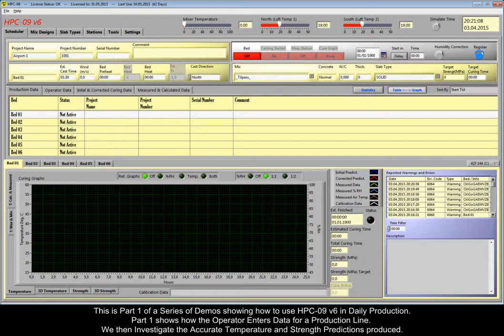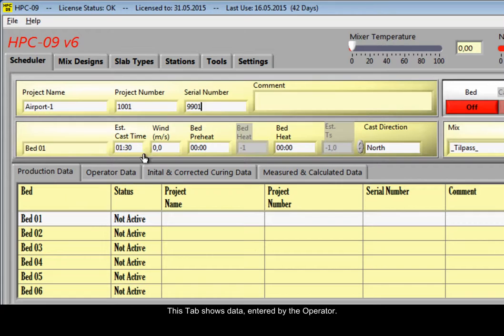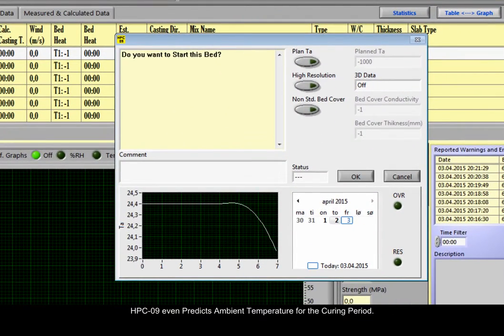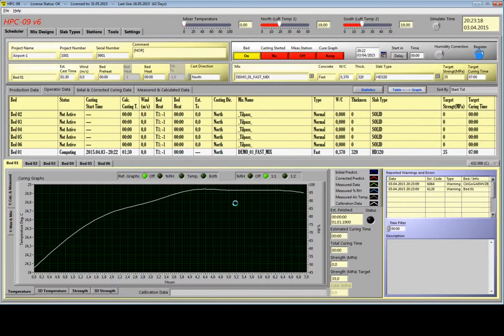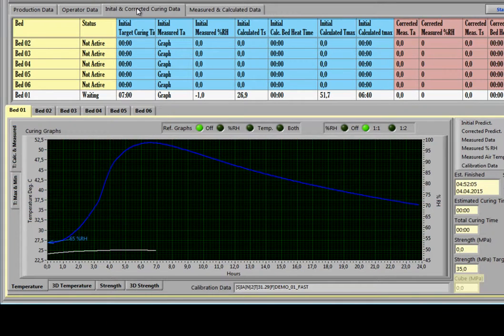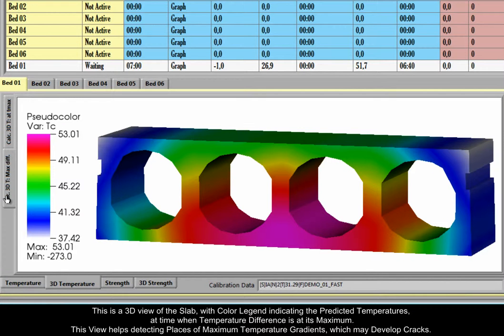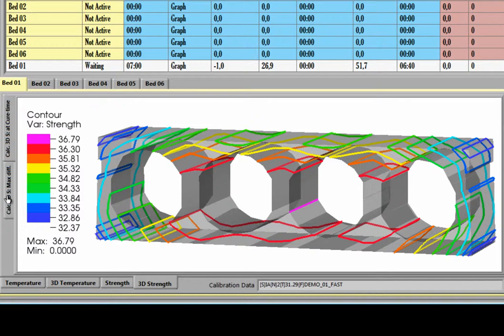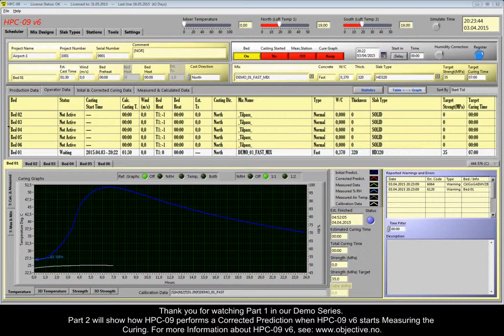HPC-09 v6 Standard User Demo Part 1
This is Part 1 of 2 showing how to use HPC-09 v6 in Daily Production.
Part 1 show how the Operator Enters Data for a Production Line.
We then Investigate the Accurate Temperature and Strength Predictions produced.